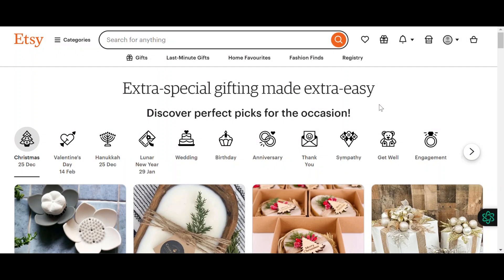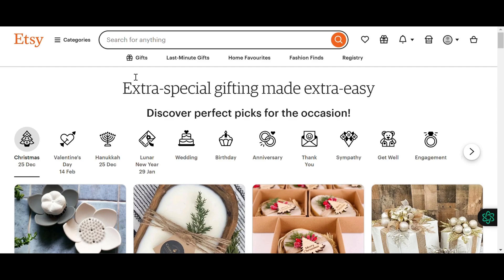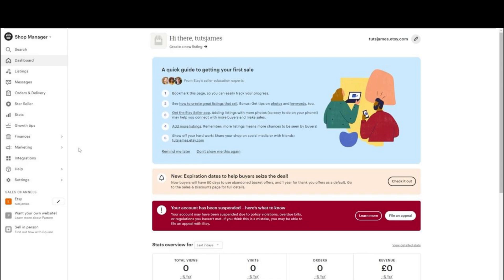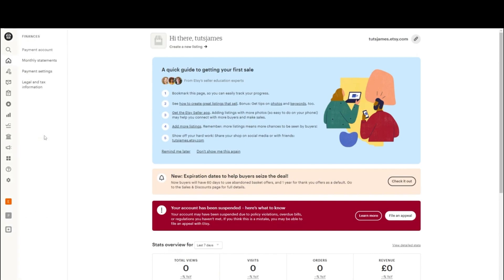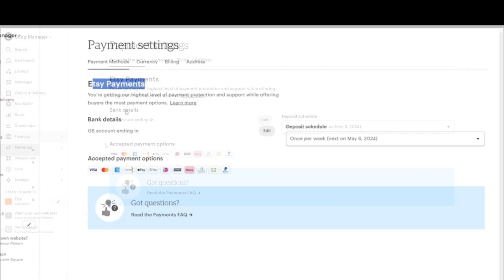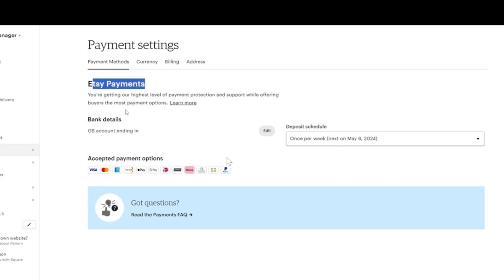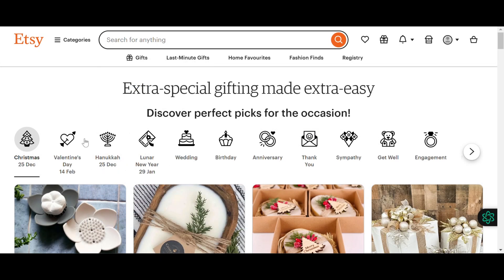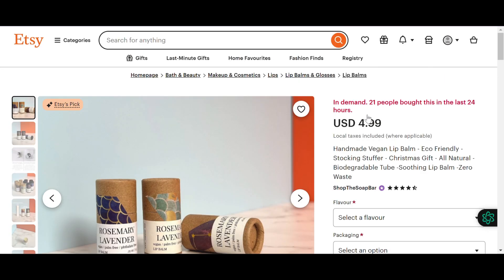How to Add PayPal as a Payment Method on Etsy (2026)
Learn how to set up PayPal as a payment method on your Etsy shop with this easy step-by-step guide. Discover how to link your PayPal account, configure your payment settings, and provide a seamless checkout experience for your customers. Perfect for Etsy sellers looking to expand their payment options.